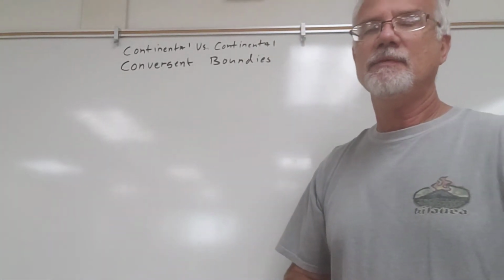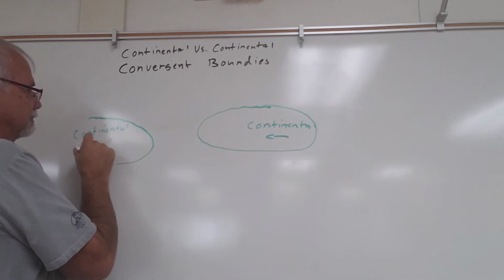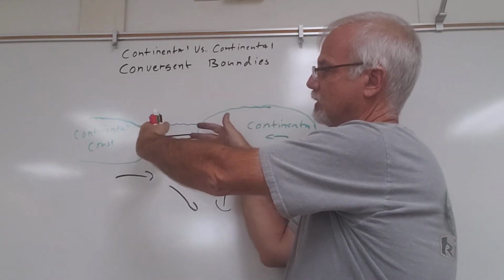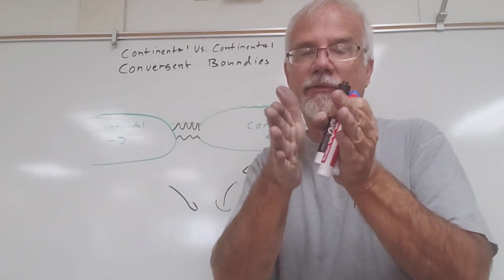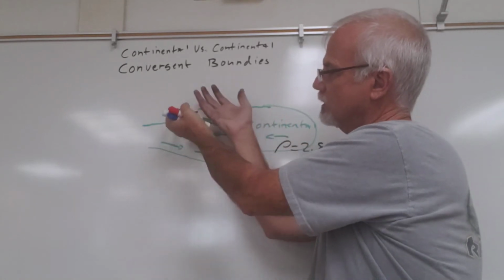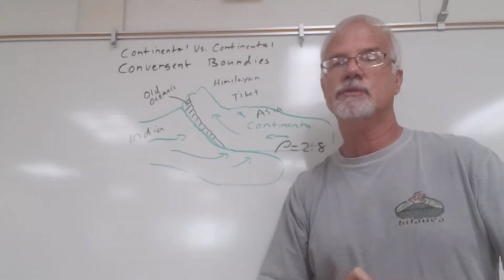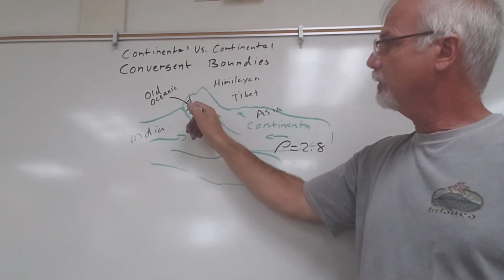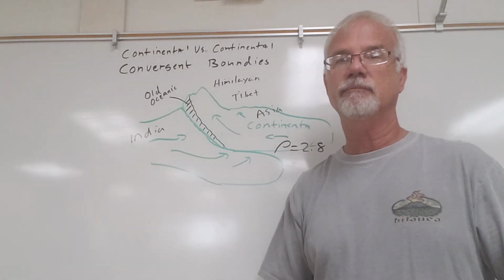continental continental convergent boundaries